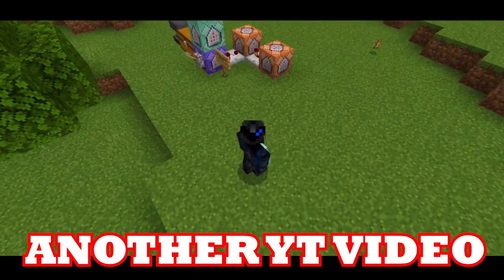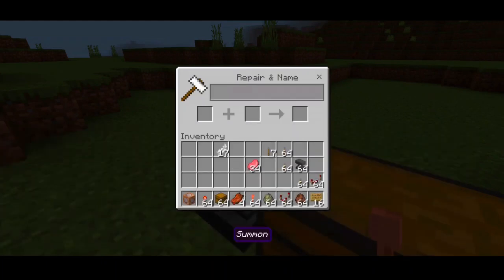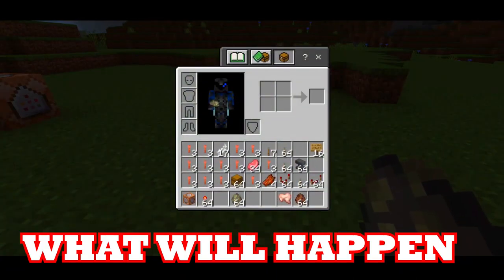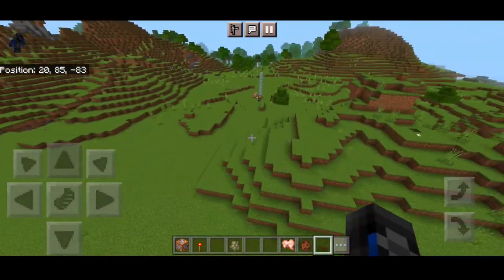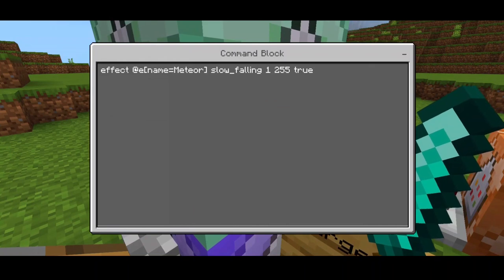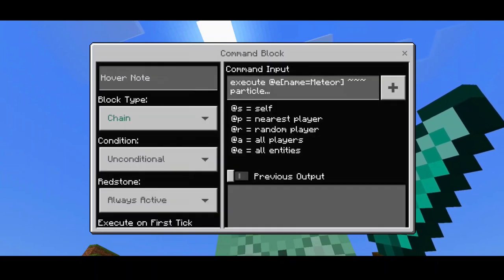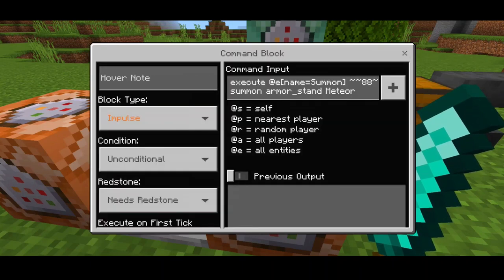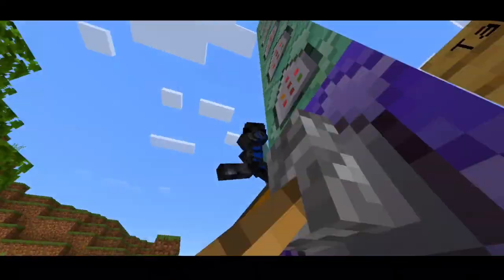Target Lock Missile in Minecraft Bedrock using Command Blocks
How to create a Single Target Lock Missile in Minecraft Bedrock using Command Blocks only. Good for Trolling ur friends xd.